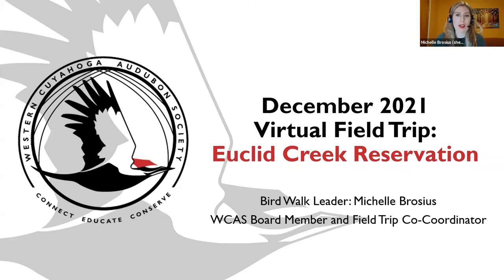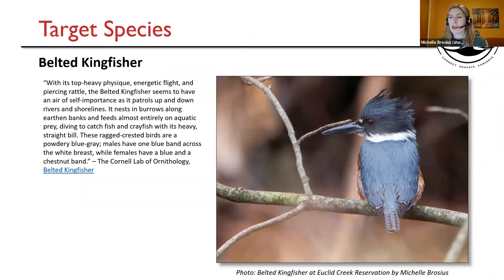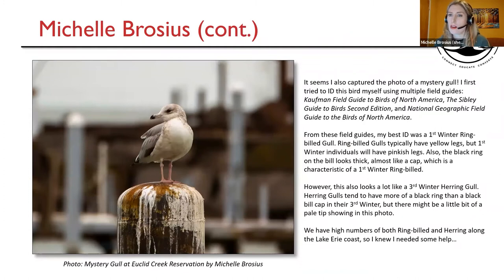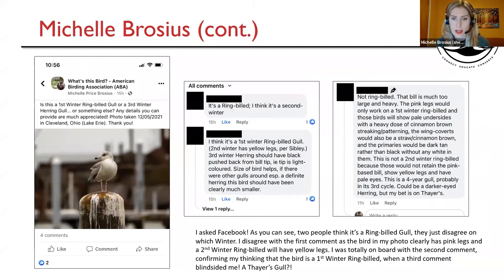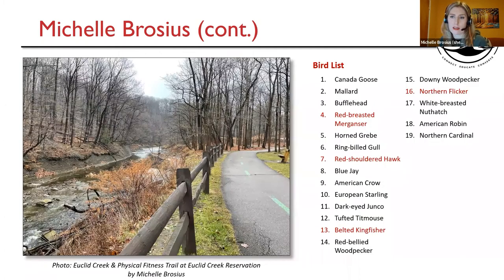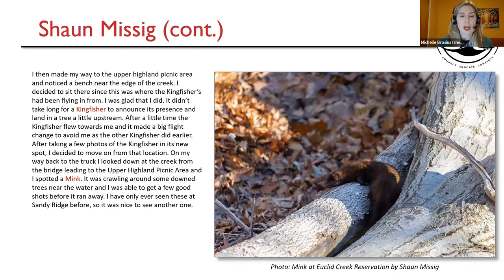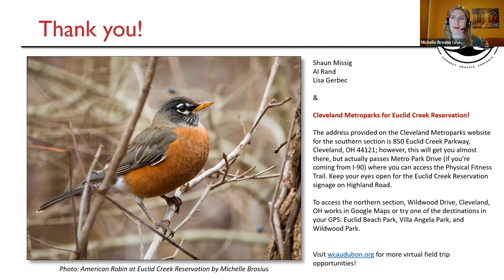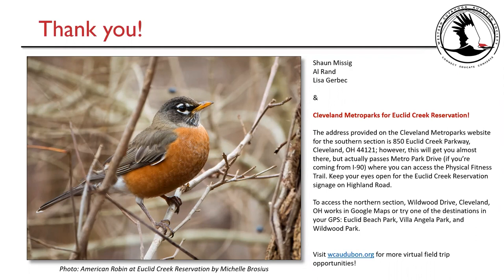WCAS Virtual Field Trip to Euclid Creek Reservation December 2021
Virtual Field Trip December 2021
Dates: December 1-31, 2021
Location: Cleveland Metroparks Euclid Creek Reservation, 850 Euclid Creek Parkway, Cleveland, OH 44121 Map
Featured Bird Species: Mergansers (Common, Hooded, Red-breasted) and Belted Kingfisher
Virtual Meetup: Wednesday, January 12, 2022, 7:00 p.m.
Notes: Let’s explore Euclid Creek for river-dwelling birds who join us or stay for the winter! It may be better to visit the location earlier in the month before the river freezes. Please review the Euclid Creek Reservation trail map for parking, restrooms, and trails. Park hours are 6:00 a.m. – 11:00 p.m.

Bird Walk Leader: Michelle Brosius, Director-at-Large and Field Trip Co-Coordinator, WCAS, invites birders to bird at a monthly designated field trip location and share stories to a public digital scrapbook.

The Virtual Field Trip series is an option for engaging with nature and community while adhering to social distancing guidelines necessitated by COVID-19. Participants in the program independently visit a pre-selected location throughout a given month and then report back to Michelle Brosius with bird lists, journaling, and photographs regarding the visit. These items are then compiled into a scrapbook that is shared during a virtual meetup the second Wednesday following the field trip month.